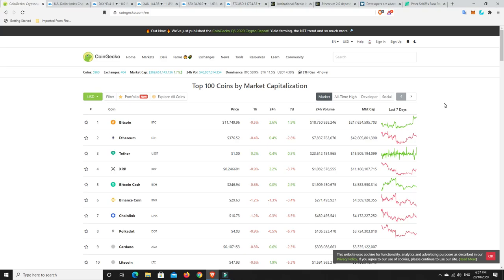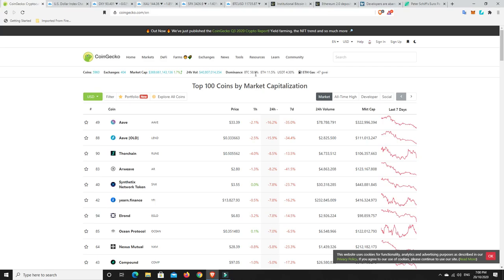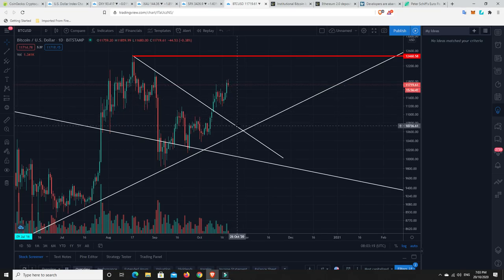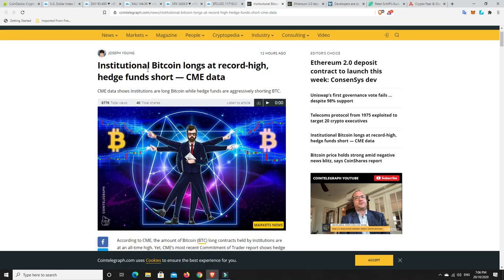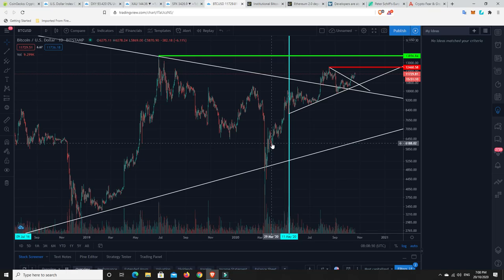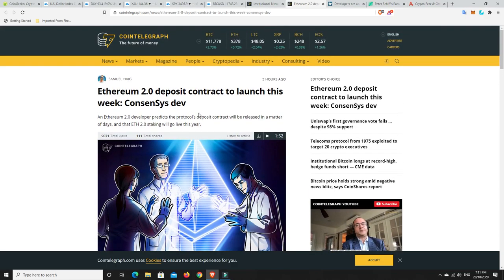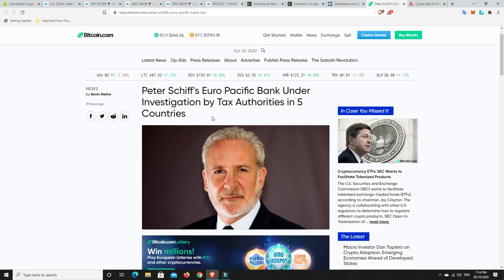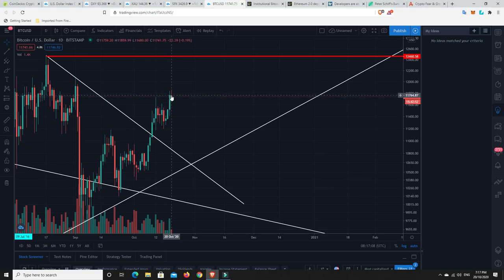Is Bitcoin decoupling from traditional markets? Institutions long Hedge funds short & in deep Schiff